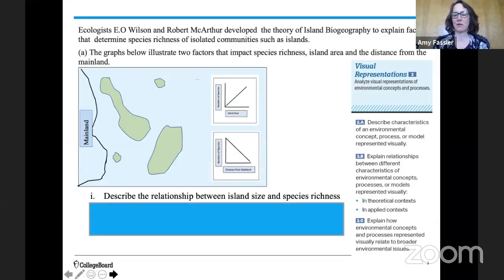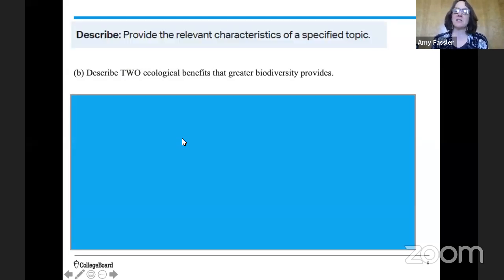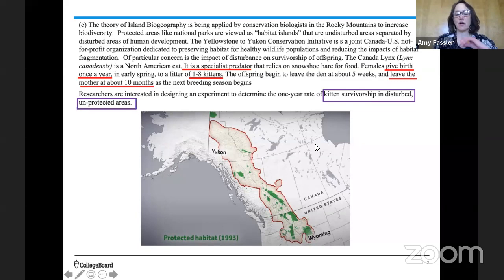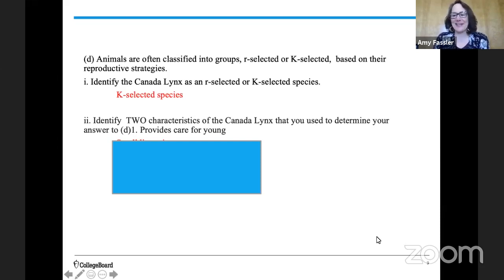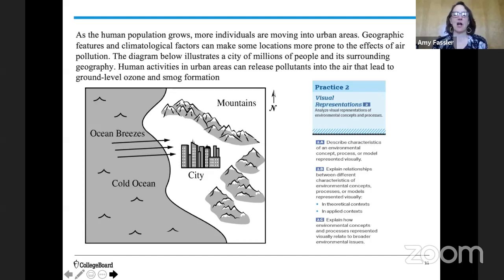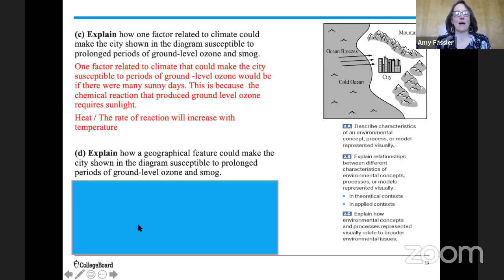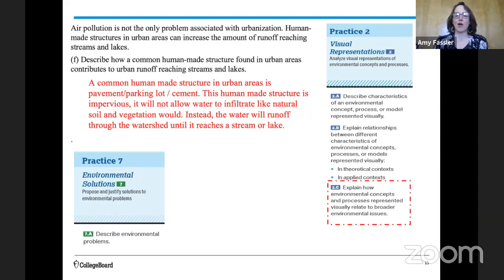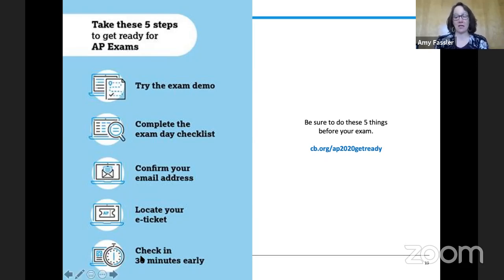AP Environmental Science: Review of Timed AP Exam Practice #2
Access AP Live FRQ Practice Questions and helpful exam documents